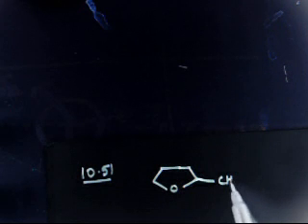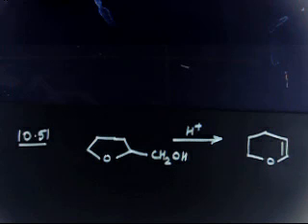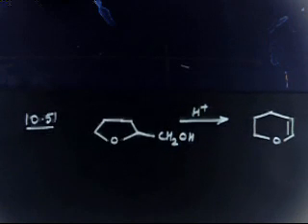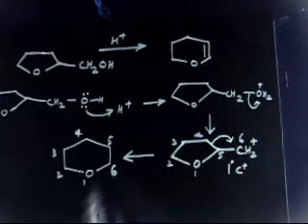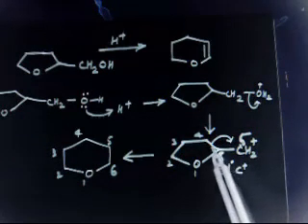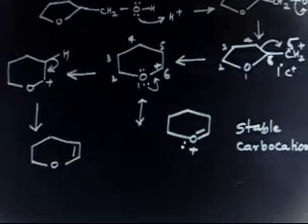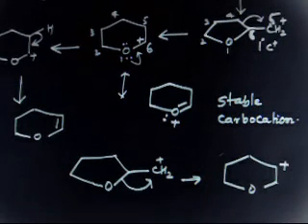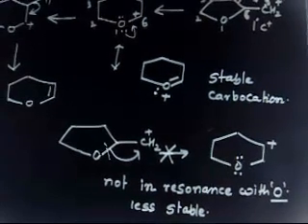Acid Catalyzed Ring Expansion I Step-by-step I Alkene I Alcohol I Carbocation Rearrangement